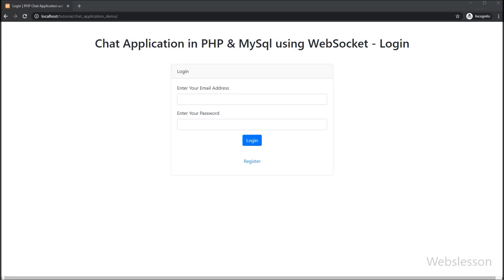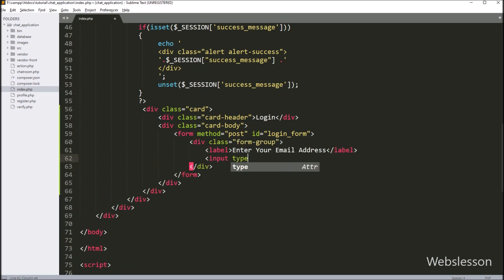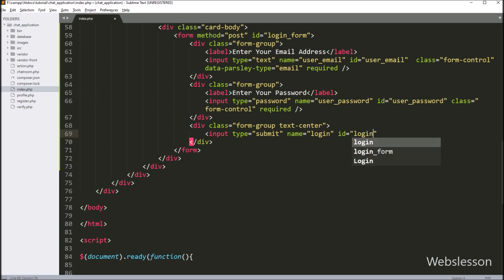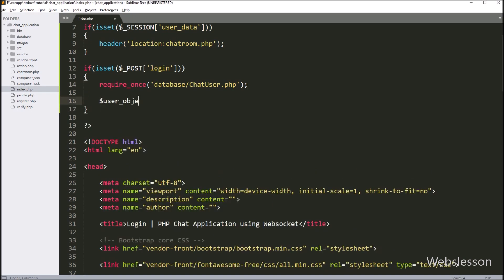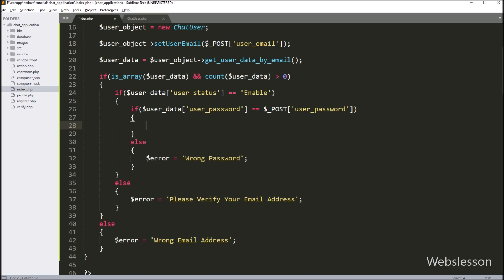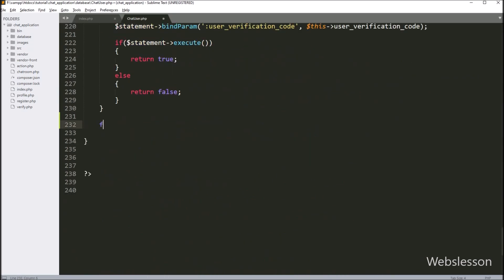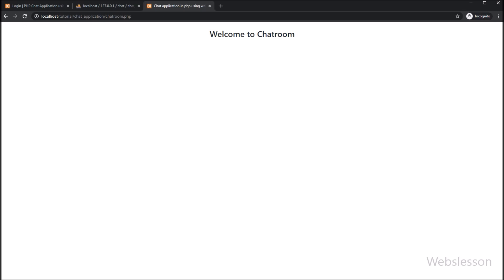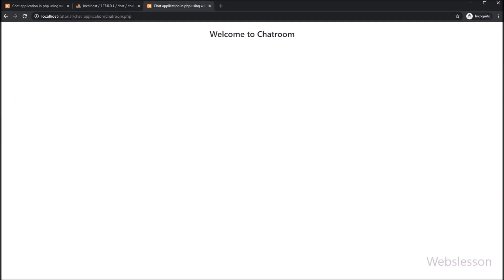Chat Application in PHP & MySql using WebSocket - Login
In this Chat Application in PHP tutorial series you will learn how to create login system in PHP chat application using web socket and here we are going to learn how to create secure php user authentication and login system with mysql database. This is Chat Application Login System with PHP and Mysql database with session. This video on Login form in PHP Chat Application using Session.